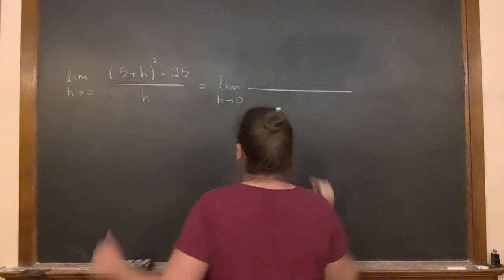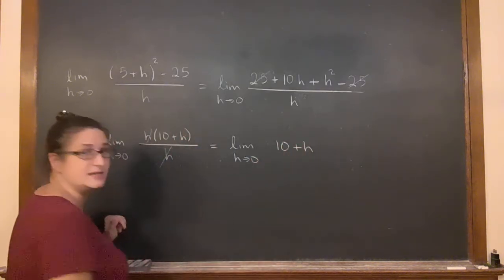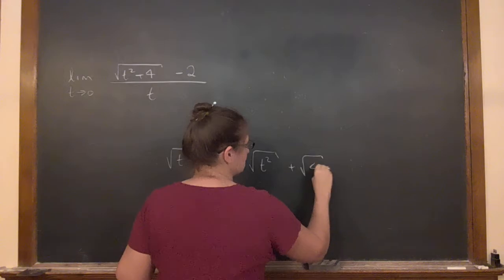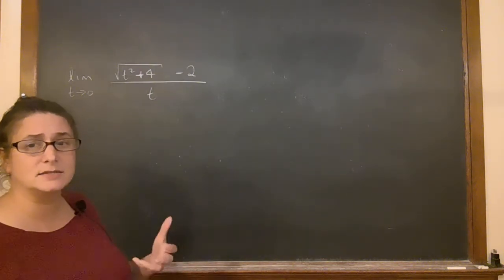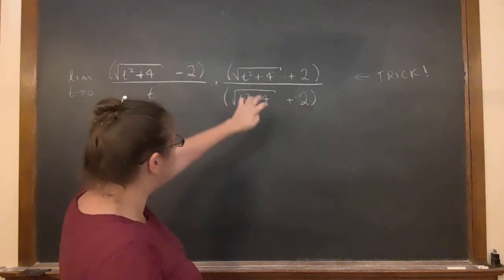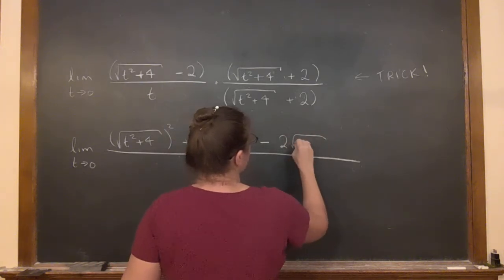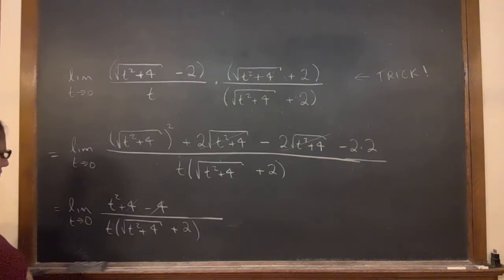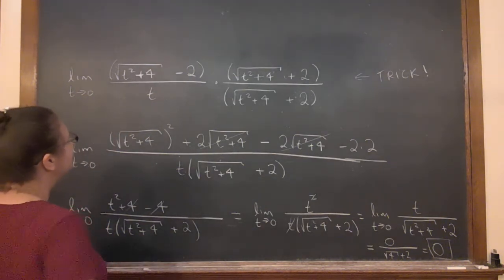Two more examples with limits